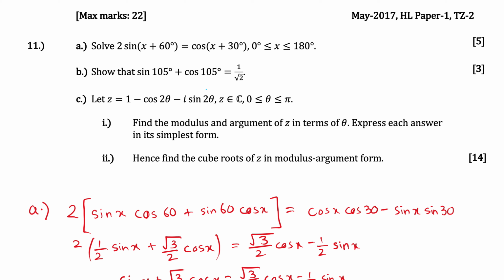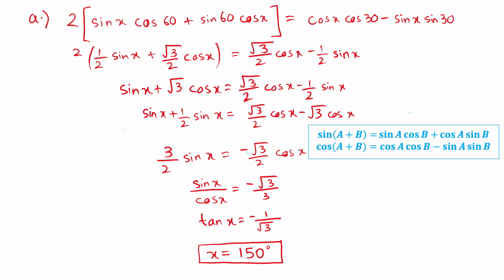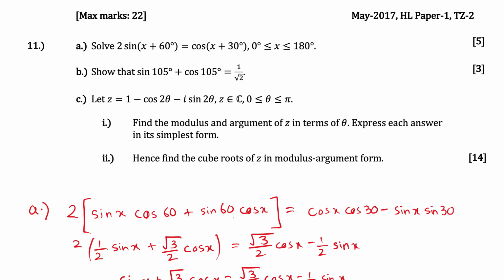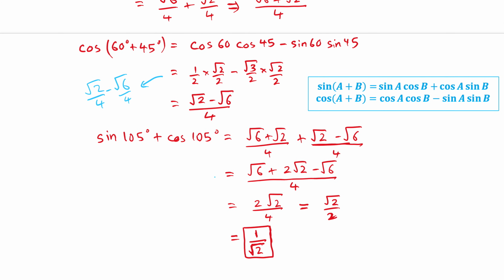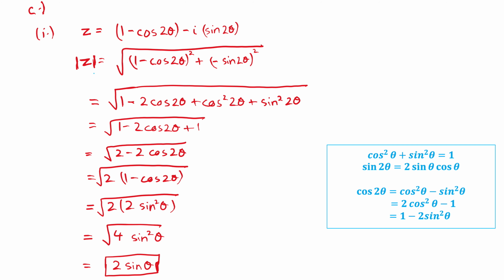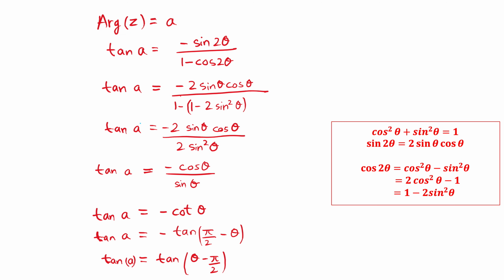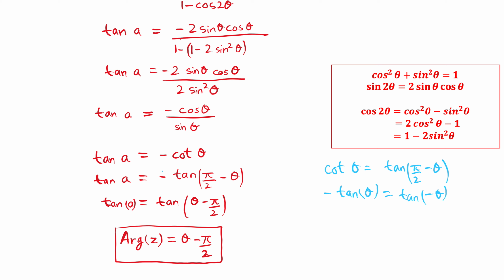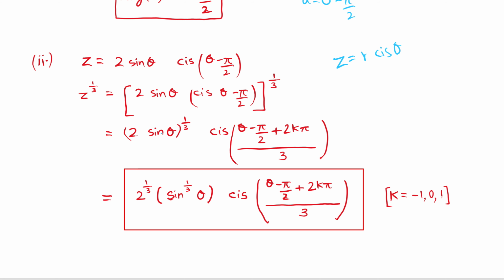IB Question-11, May-2017, HL Paper-1, TZ-2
Question on trigonometric equations and identities, and complex numbers. Difficulty: Hard